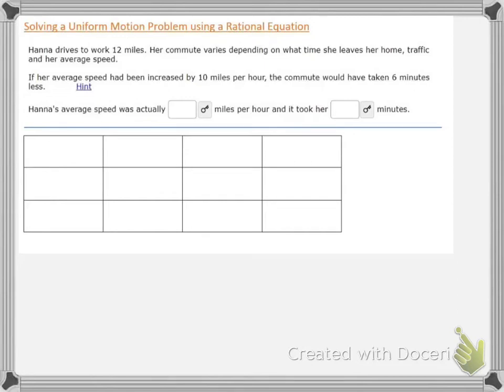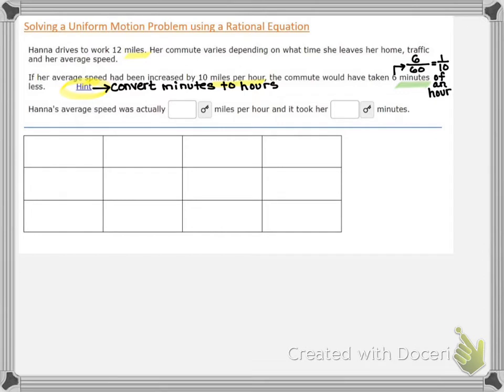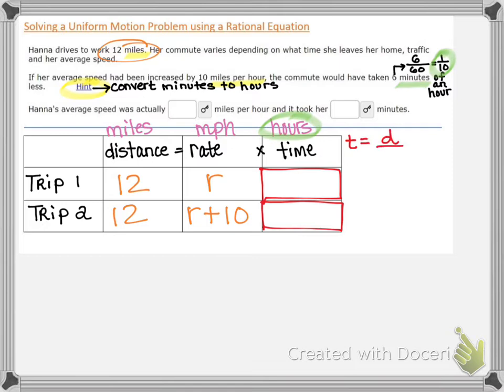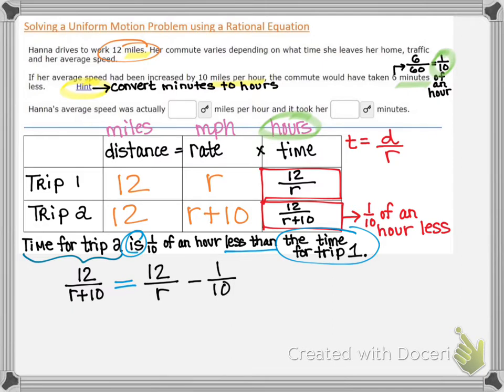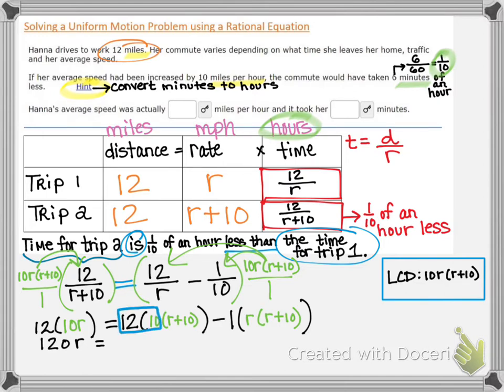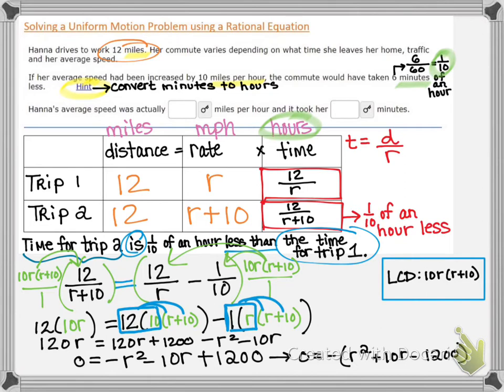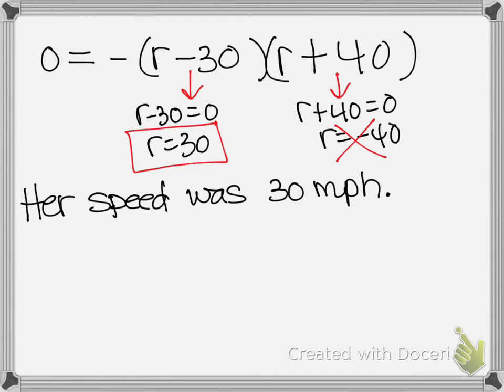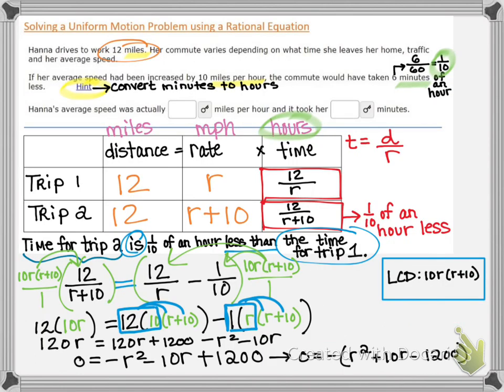Solving a Uniform Motion problem using a Rational Equation (convert minutes to hours)